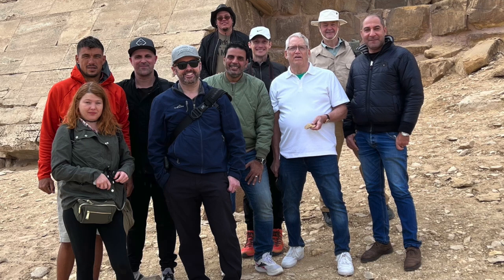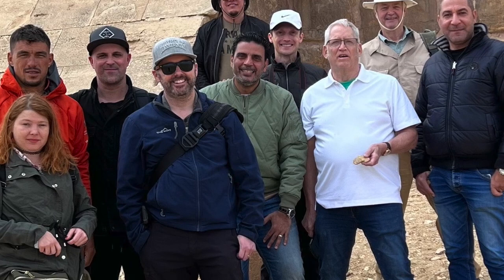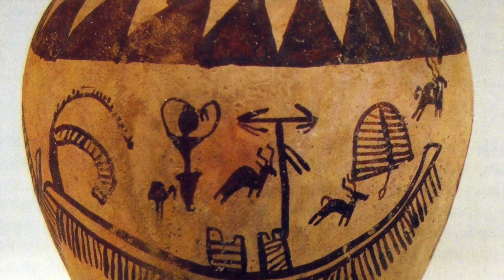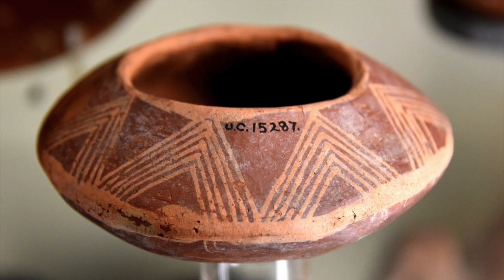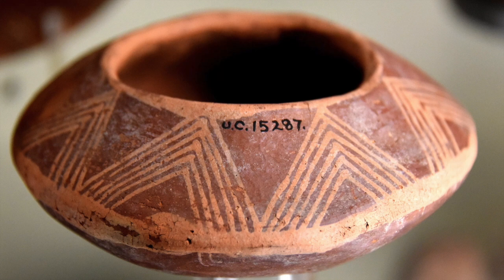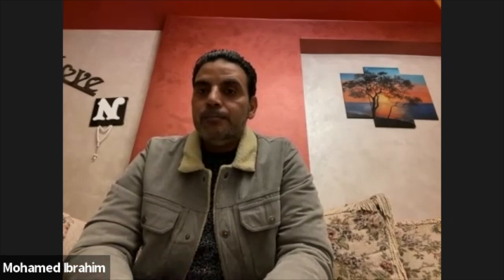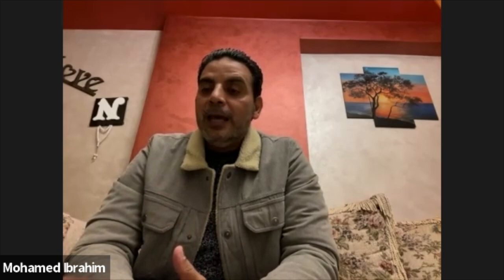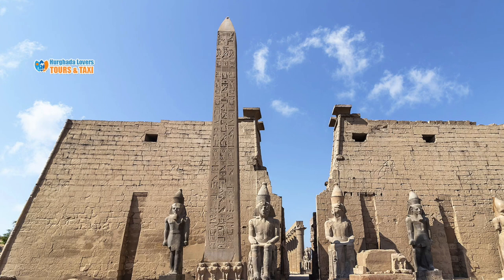Mohamed Ibrahim: Egypt's Ancient Origins (part II)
Derek Olson here to reconstruct the prehistoric past with you! In this episode I feature part two of a new interview with Egyptologist, tour guide, author and researcher Mohamed Ibrahim regarding Egypt's truly ancient origins that go back much further than we've been led to believe. You are not going to want to miss this episode.

Music owned by Megalithic Marvels